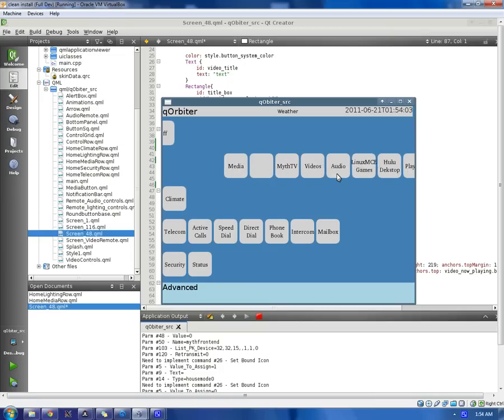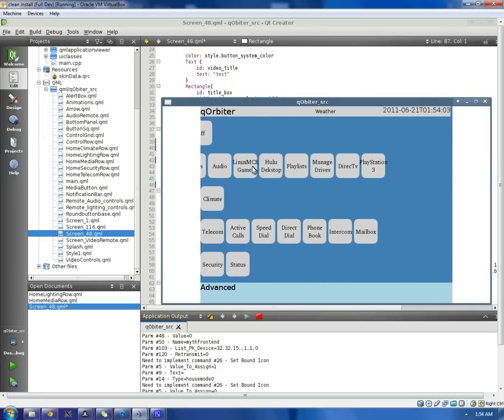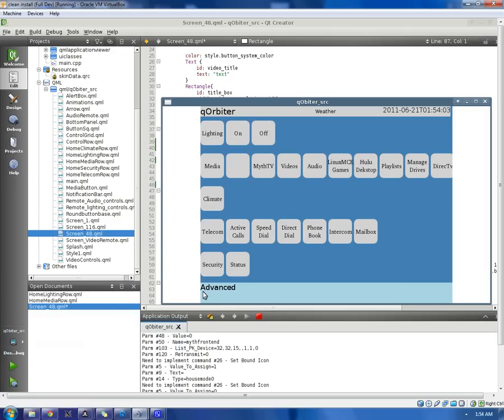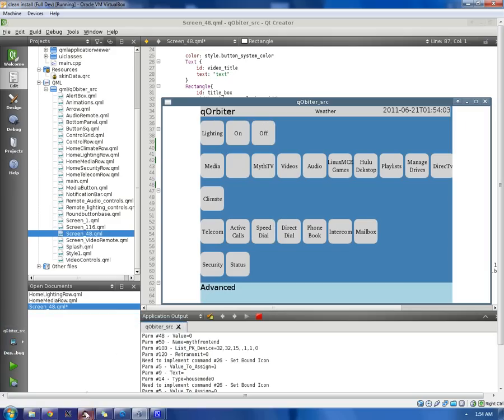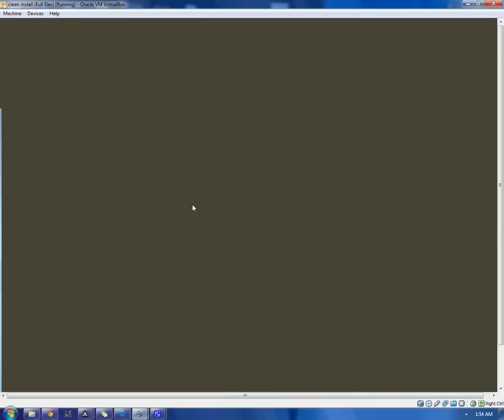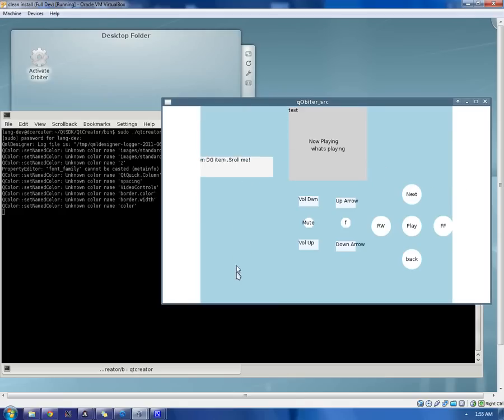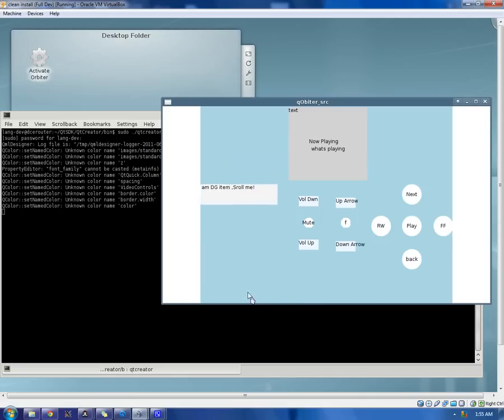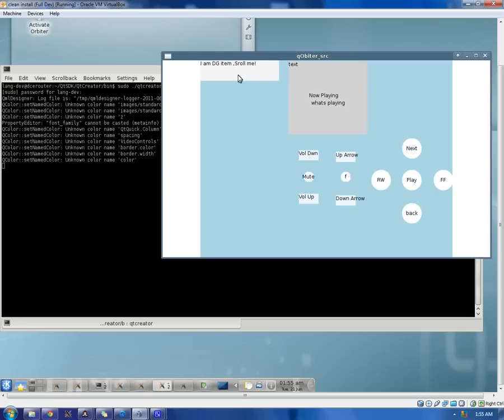Qt / LinuxMCE orbiter 2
Quick addendum to the other video. Ha HAAAAAA. Raisinettes!